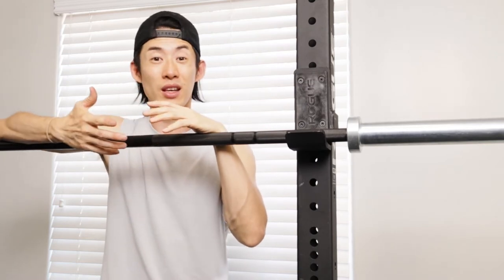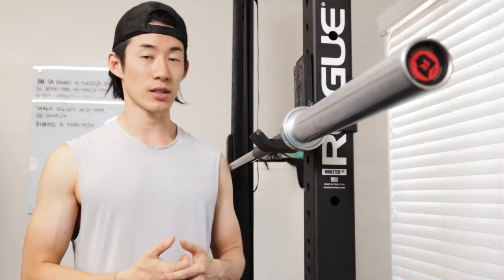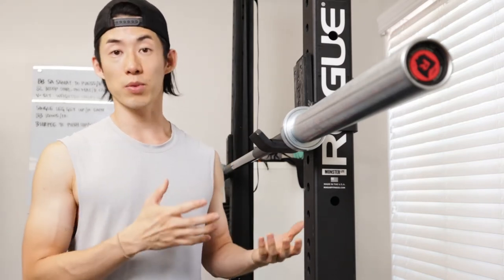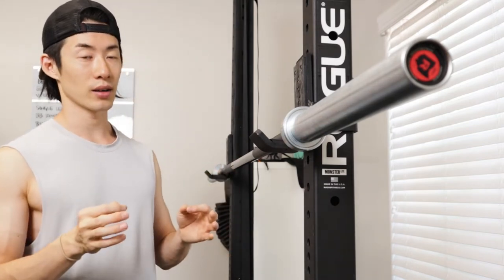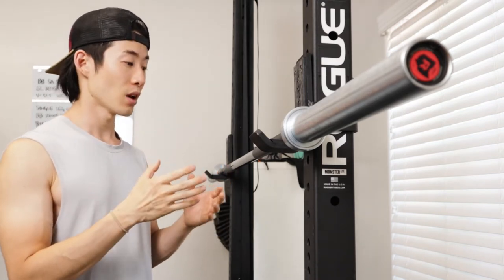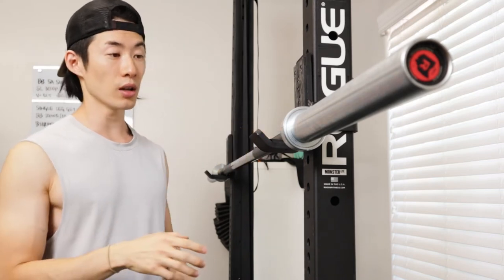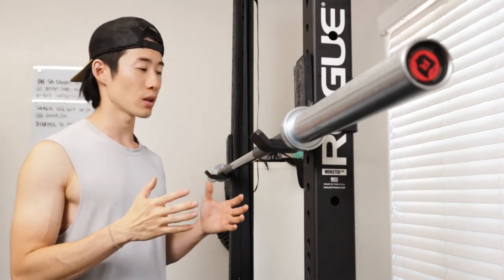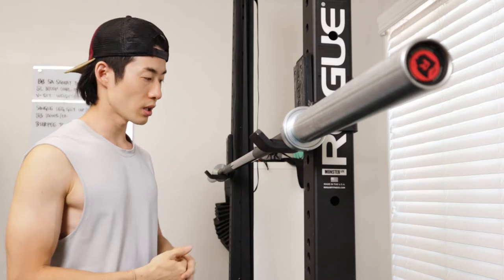ROGUE Ohio Bar E-Coat 1 Year Review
One of the best all purpose barbell on the market. I've had it for over a year now, and it's been a wonderful barbell. Find out how it holds up.

About Us

We strive to help people build and connect the bridge of the body and mind. Our desire is for our community to live healthier and happier lives through an active lifestyle by ways of fitness, mental health, and nutrition. It’s our desire to provide and support our communities on how to stay consistent in their goals in the short term and long term. We believe the body and mind are closely interrelated just as exercise and healthy eating habits. By finding balance in what we strive for.